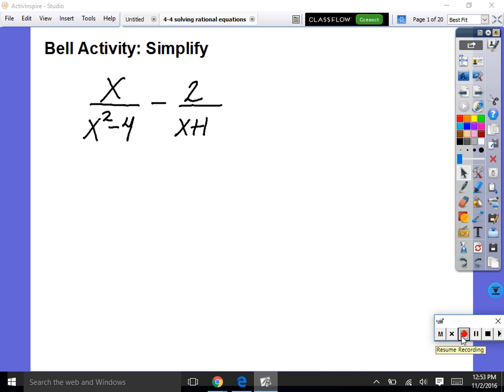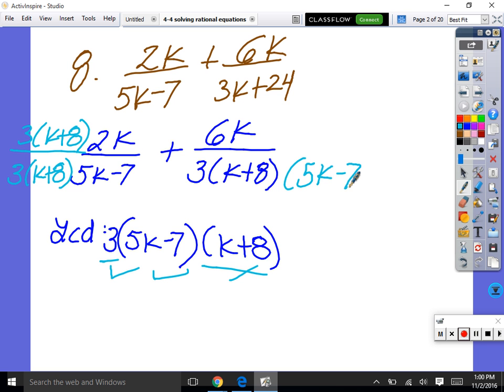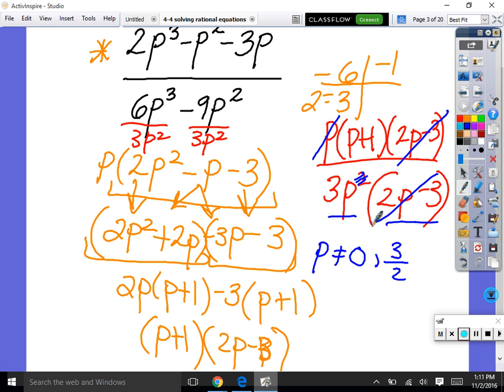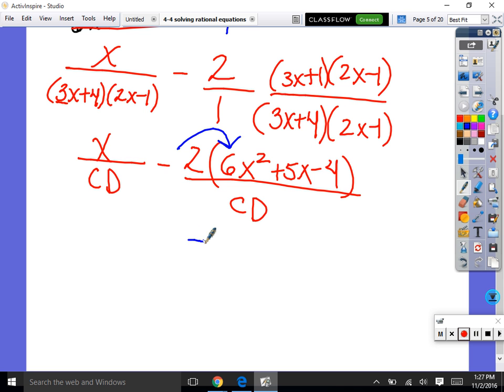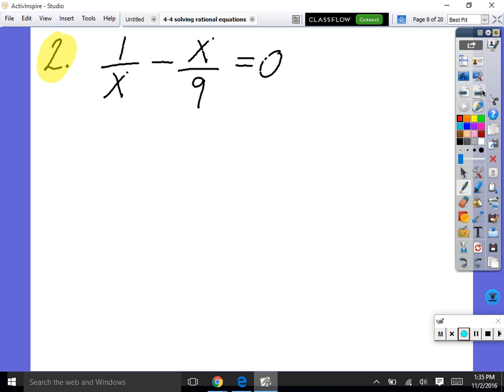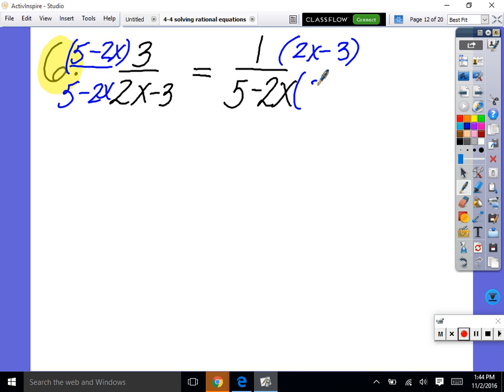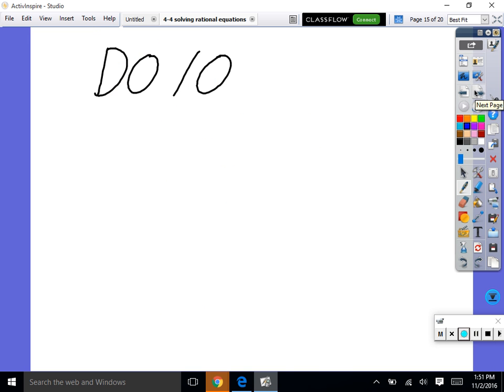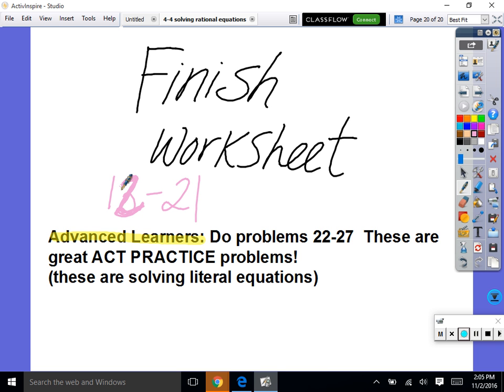4-4 solving rational equations sm3